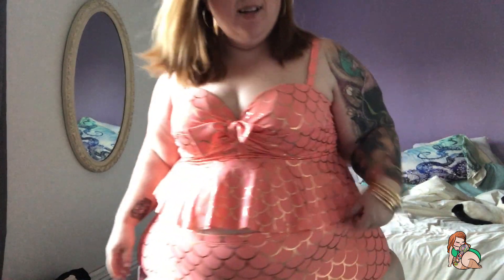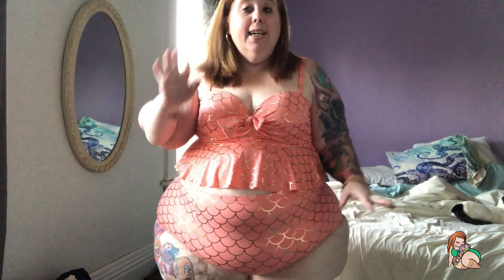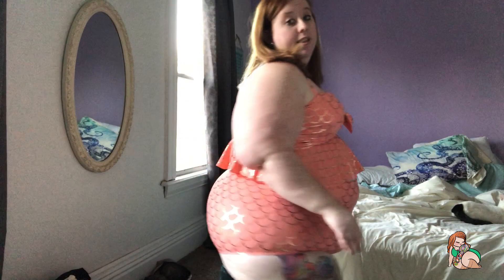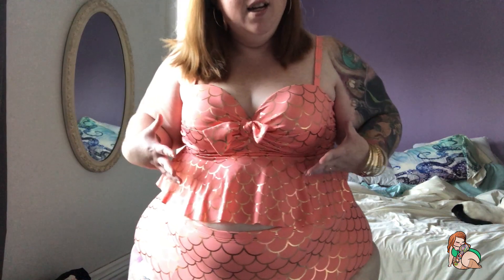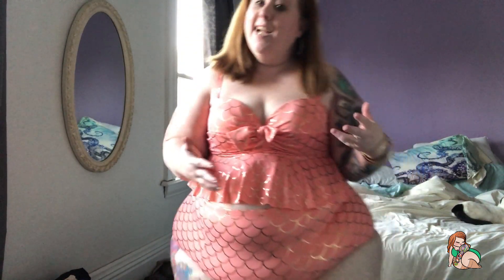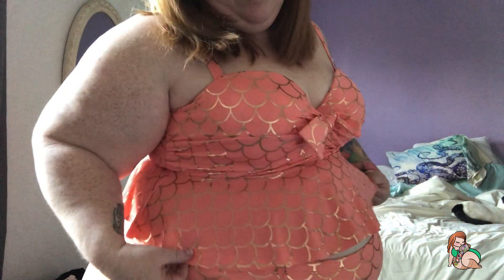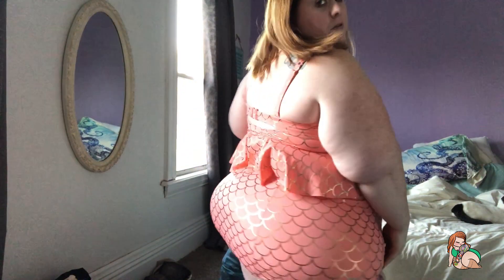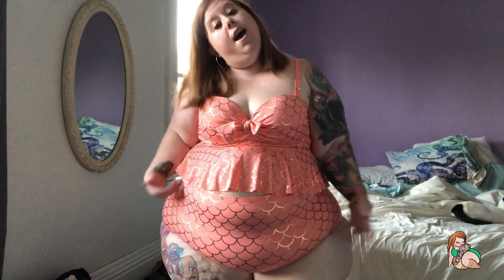Coral & Rose Gold Mermaid Swim Set - Torrid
My brief review of Torrid's new Coral & Rose Gold Mermaid Swim Set.